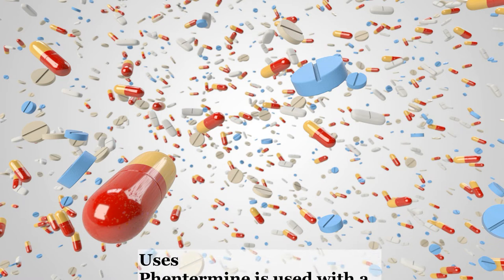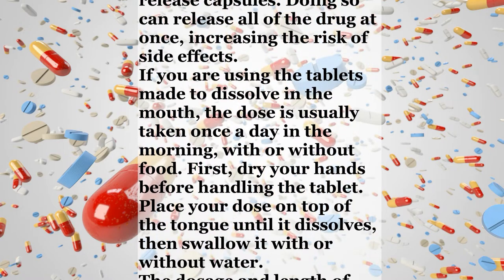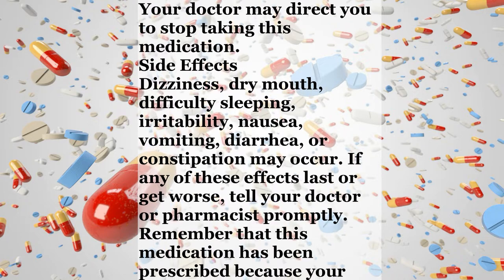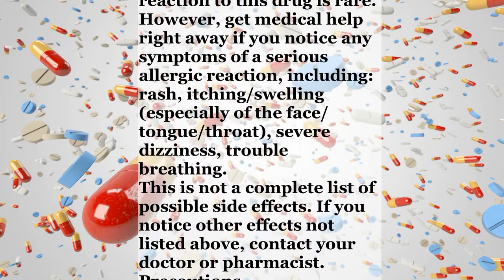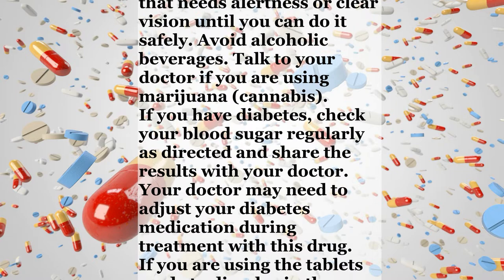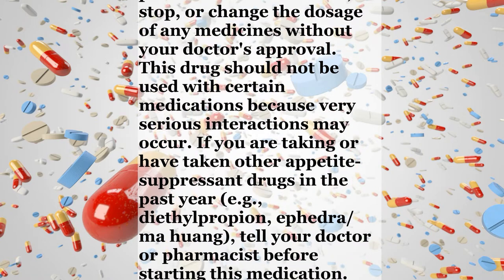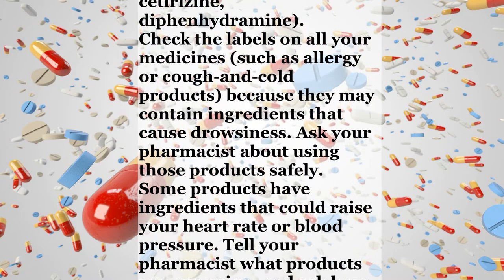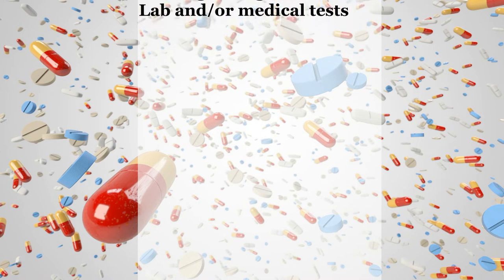Phentermine HCL - Uses, Side Effects, and More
Phentermine is used with a doctor-approved exercise, behavior change, and reduced-calorie diet program to help you lose weight. It is used by certain overweight people, such as those who are obese or have weight-related medical problems. Losing weight and keeping it off can lessen the many health risks that come with obesity, including heart disease, diabetes, high blood pressure, and a shorter life.It is not known how this medication helps people to lose weight. It may work by decreasing your appetite, increasing the amount of energy used by your body, or by affecting certain parts of the brain. This medication is an appetite suppressant and belongs to a class of drugs called sympathomimetic amines.